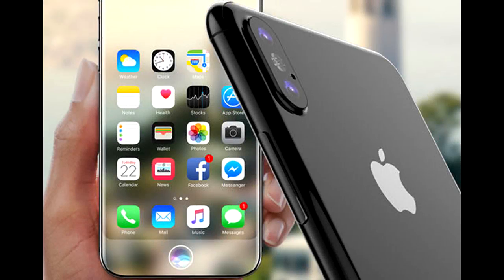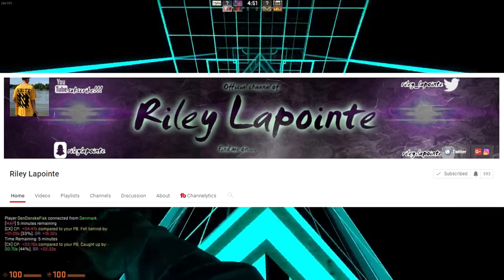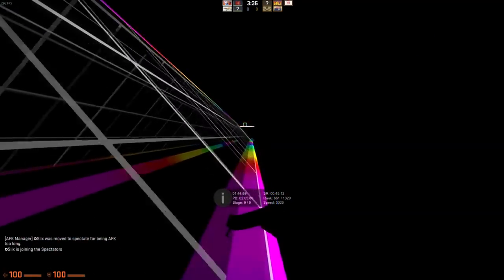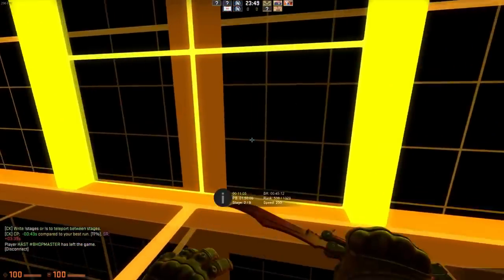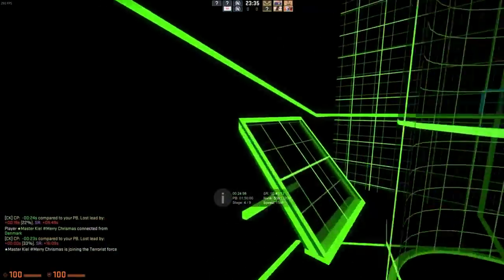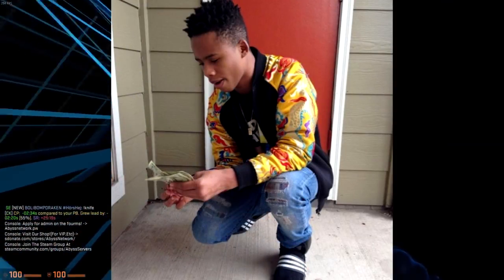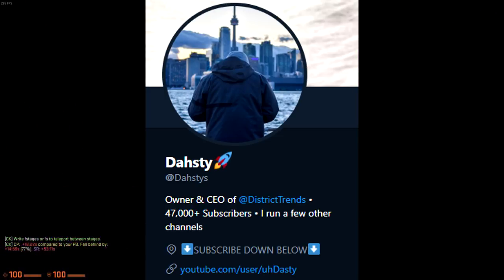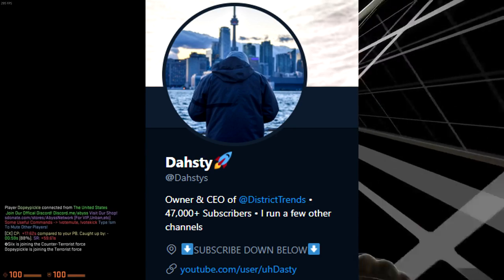This Will END Tay-K's Rap Career...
Today were going over a super important topic about Tay-k and how he was charged with another crime. tay k has been involved in many crimes however this one could be the deciding factor for his future. this could end tay-k's rap career as fast as he got it. he produced the song the race which many of you guys know.